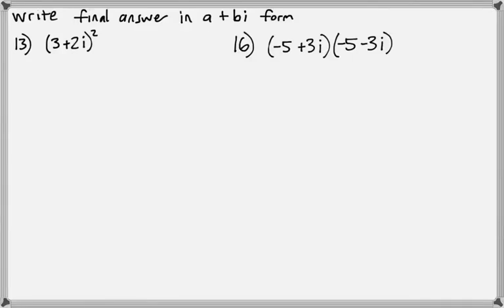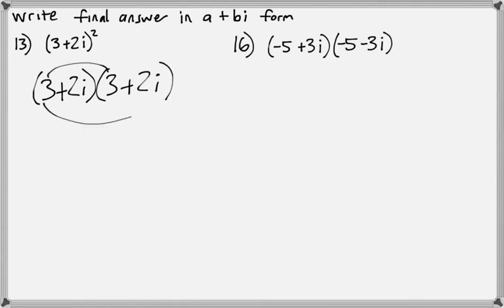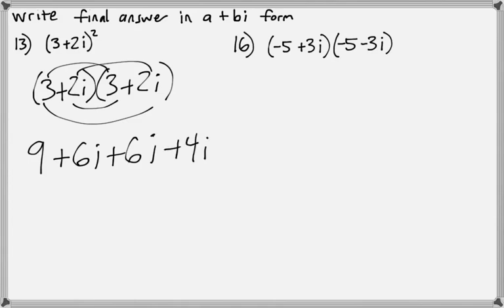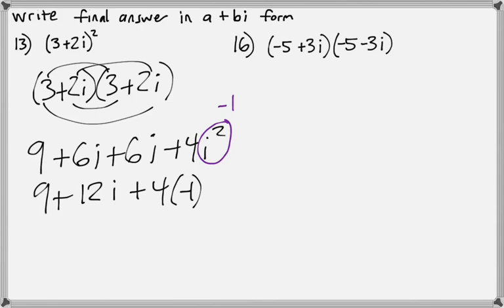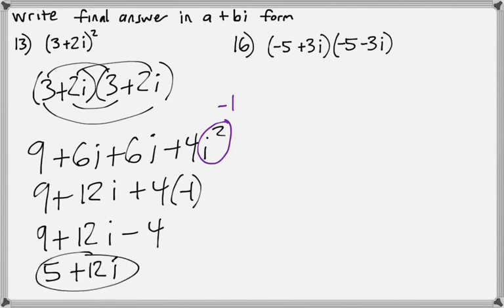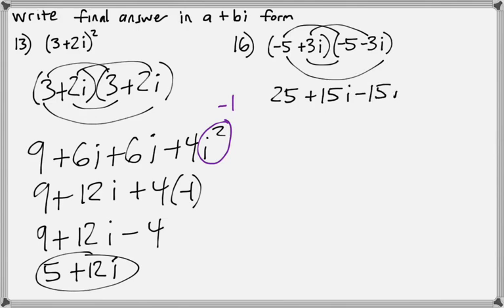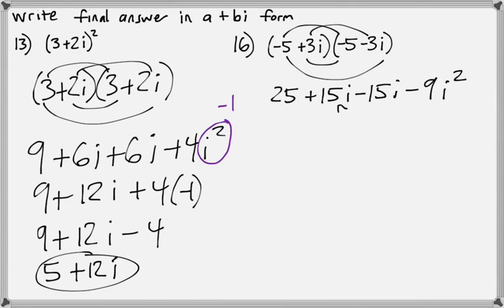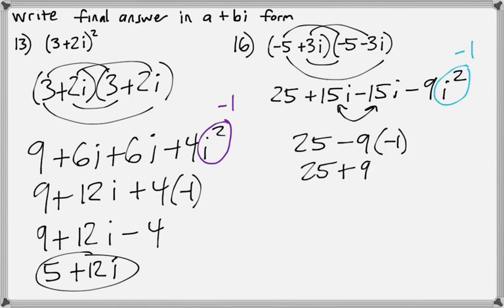Math 119 : 8.8 #13, #16 (Intermediate Algebra Tutorial : Complex Numbers)